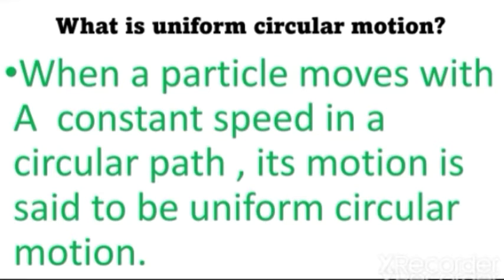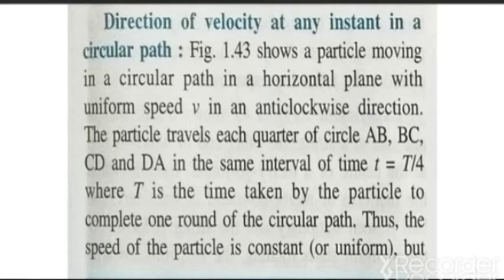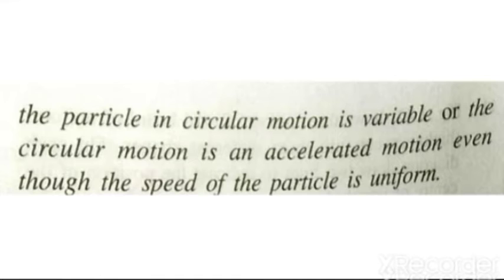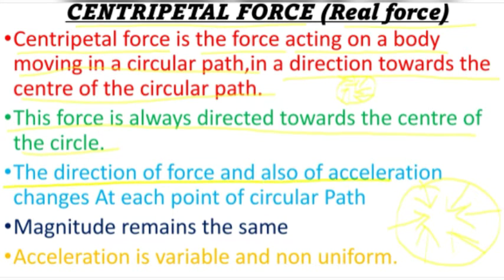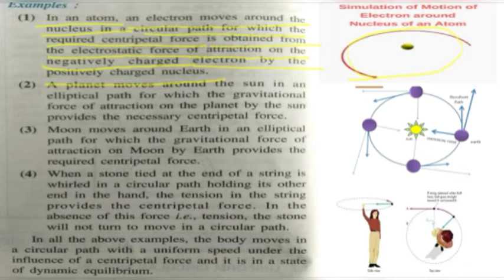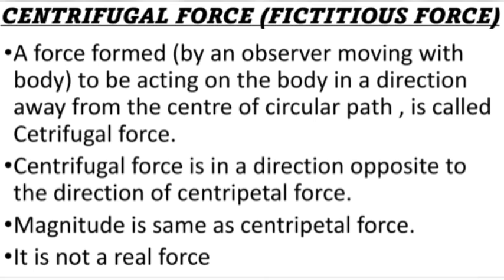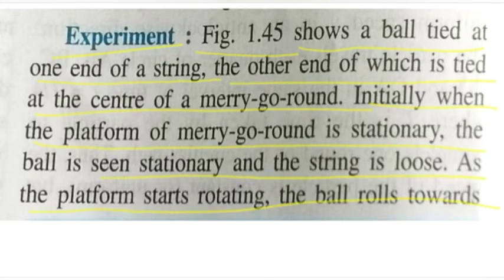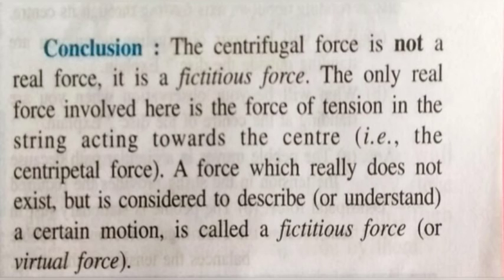| CH 1 | FORCE | UNIFORM CIRCULAR MOTION , CENTRIPETAL AND CENTRIFUGAL | ICSE 10 | BEST EXPLAINED |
PRESS THE LIKE BUTTON IF YOU UNDERSTOOD THIS CHAPTER PART 10 AND DO SHARE WITH YOUR ICSE 9 AND 10 CLASS FRIENDS GROUP.